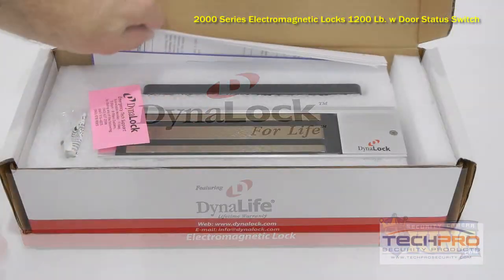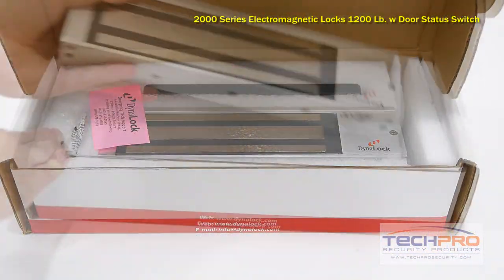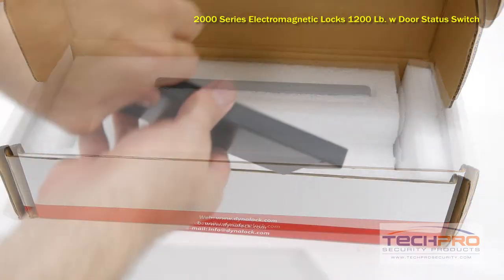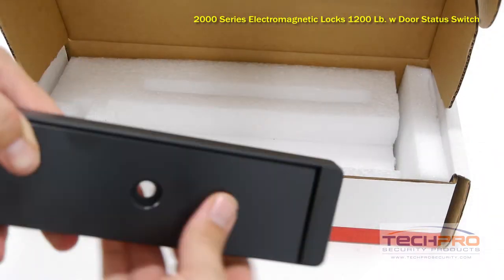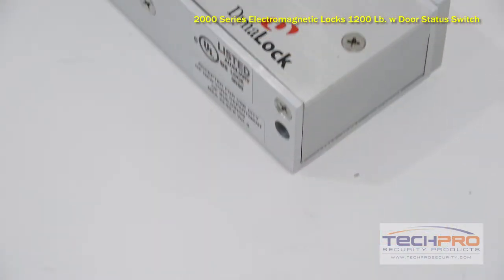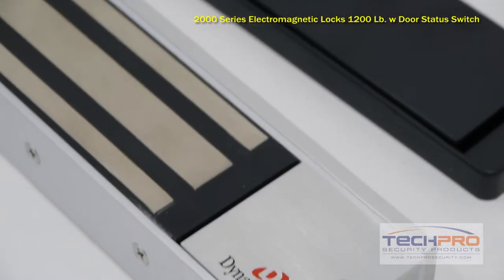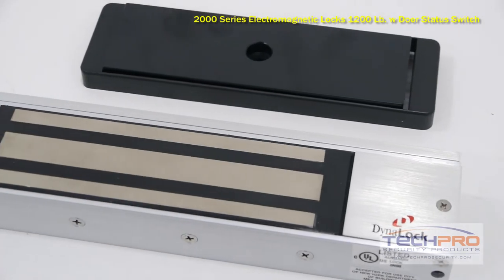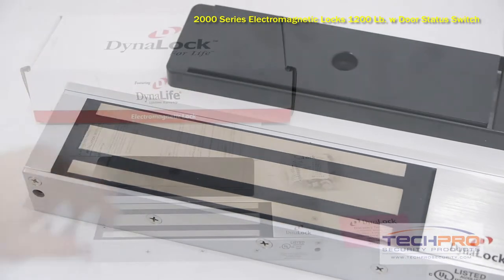Unboxing - 2000 Series Electromagnetic Locks 1200 Lb. with Door Status Switch